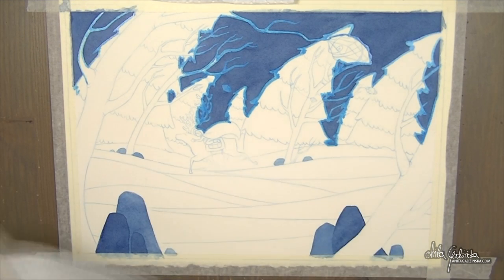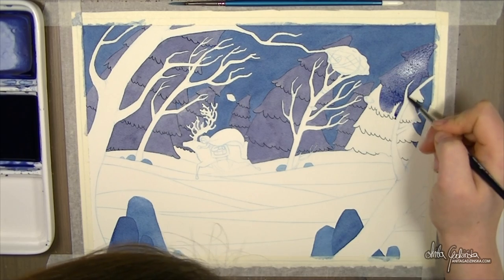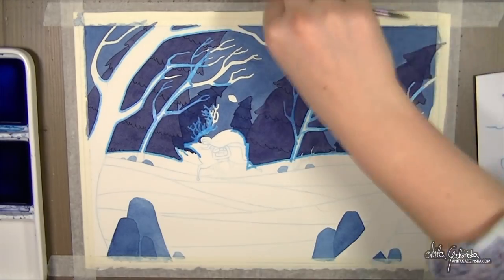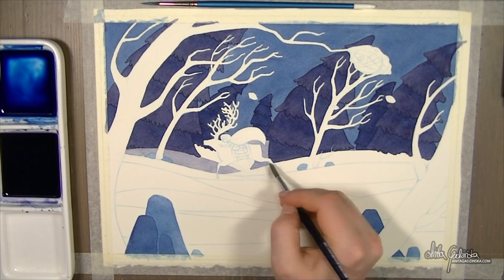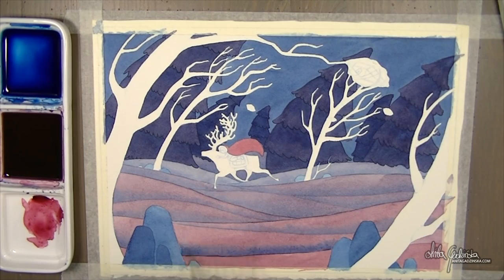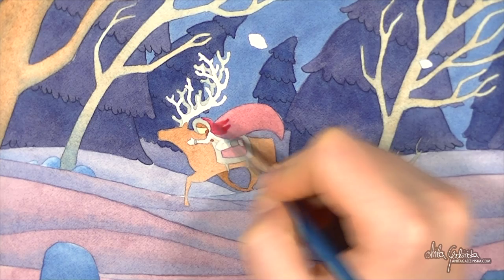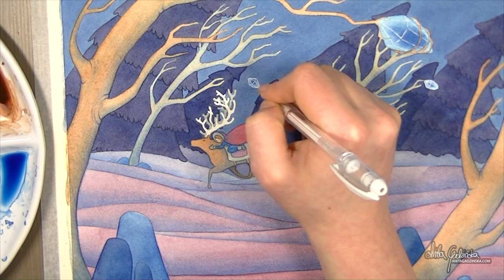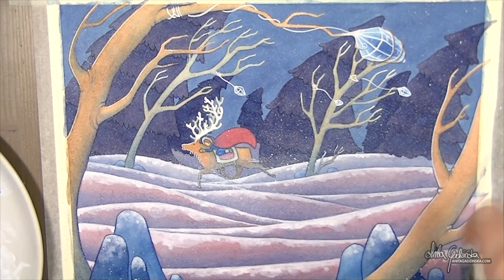Winter Escape - speedpaint watercolor illustration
In this video I'm talking about my battles with masking fluid while painting a remake of an old sketch inspired by the Snow Queen fairy tale.

Materials used:
Arches 300g hot pressed watercolor paper
Van Gogh watercolors
Acryla white gouache
Talens white gouache
Faber-Castell PITT artist pen in Ultramarine
and "dat one blue lead pencil" from Pentel